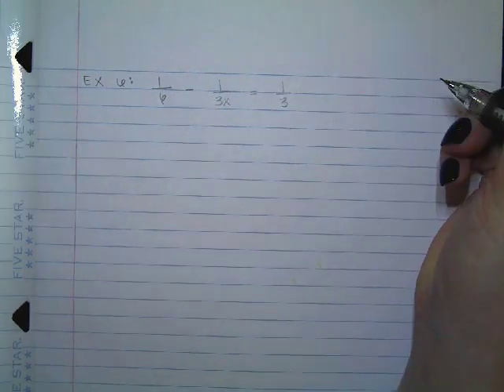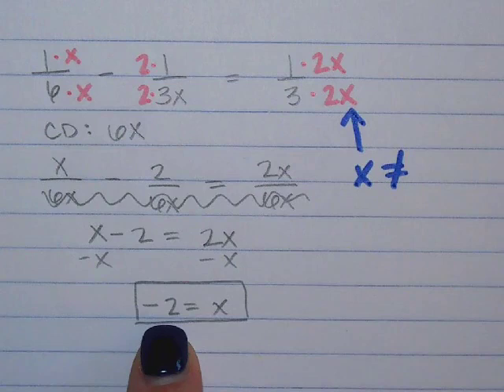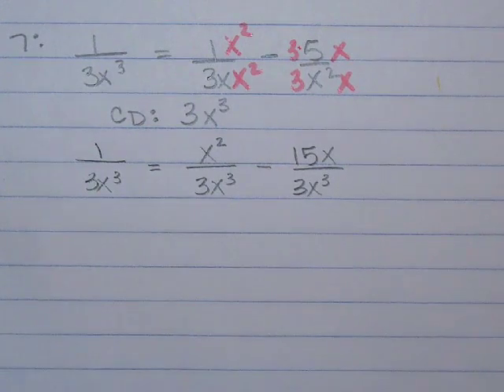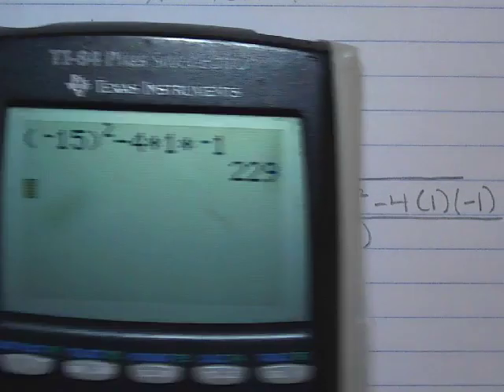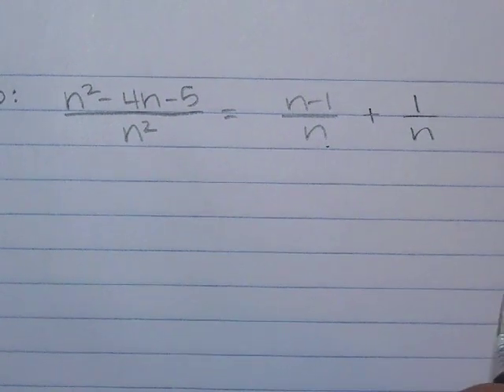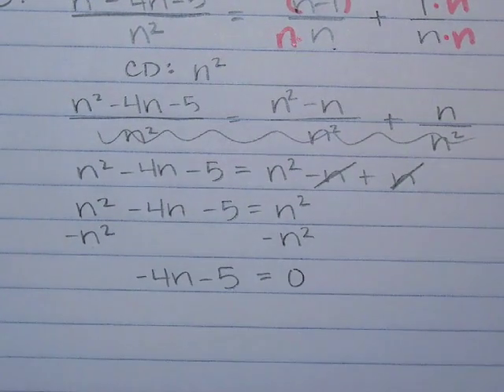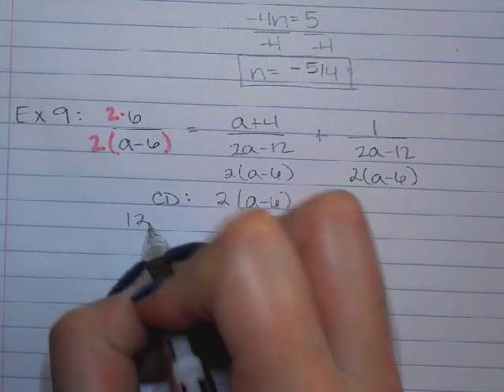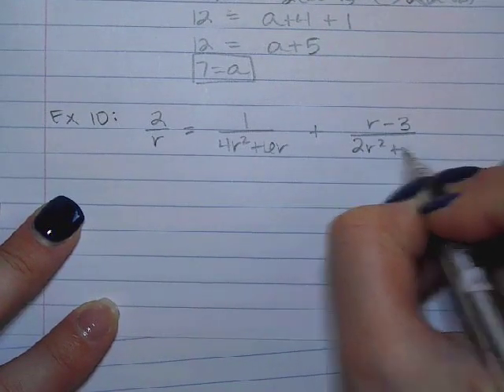Solving Rational Equations Class Examples